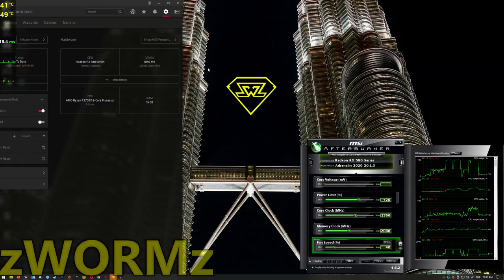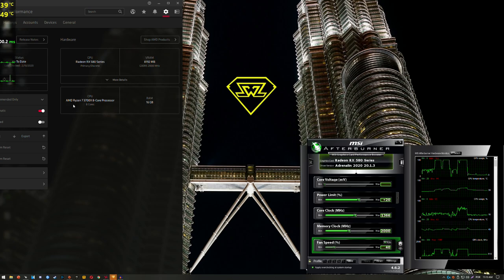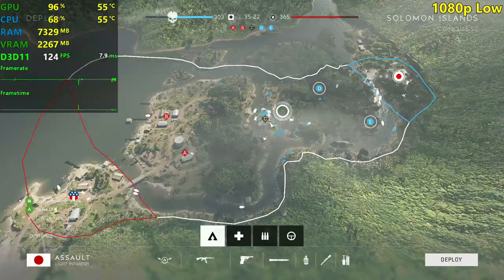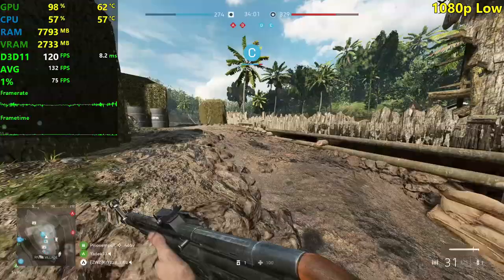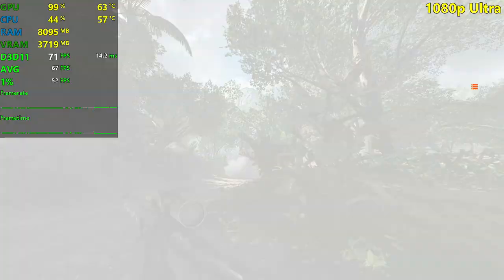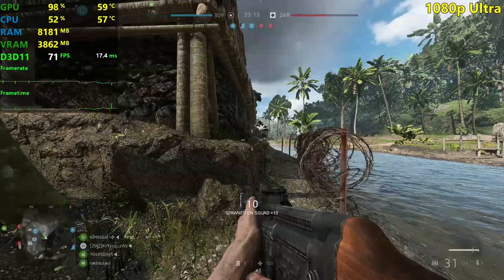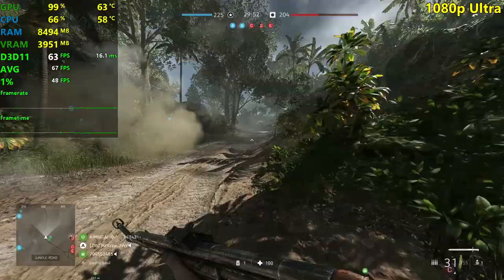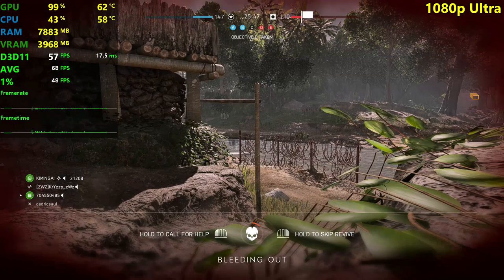RX 580 | Battlefield 5 / V - 1080p All Settings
BFV / BF5 tested on the RX 580! I tested it at 1920x1080 FHD resolution using the Low, Medium, High and Ultra settings.

⏱ Timestamps ⏱

◽️ Low: 0:30
◾️ Medium: 3:30
◽️ High: 7:00
◾️ Ultra: 9:30

🔧SPECS🔧

◽️ AMD Ryzen 7 3700X - Same performance with: Ryzen 5 2600 OC or better (or a 3600 for low settings 120+ fps).
◾️ AMD Radeon RX 580 8GB - XFX GTS OC
◽️ Seagate 1TB HDD / WD RED 2TB HDD - games